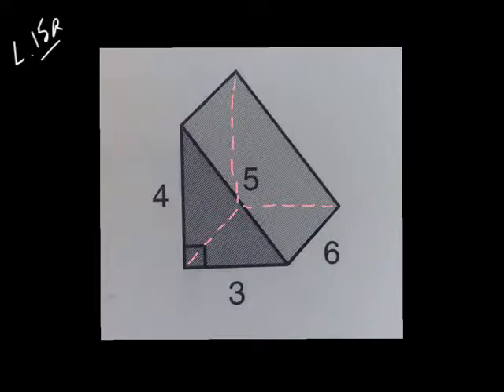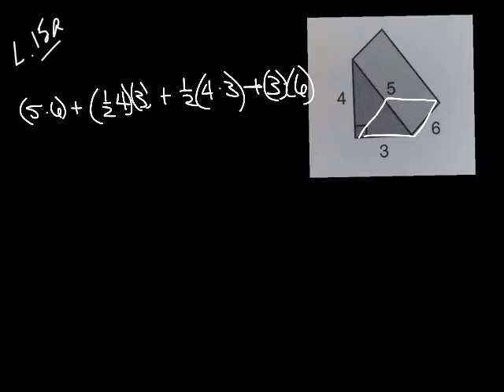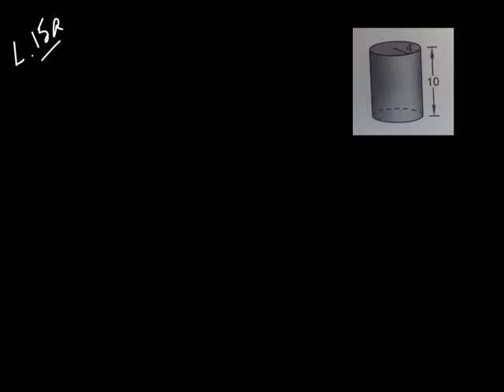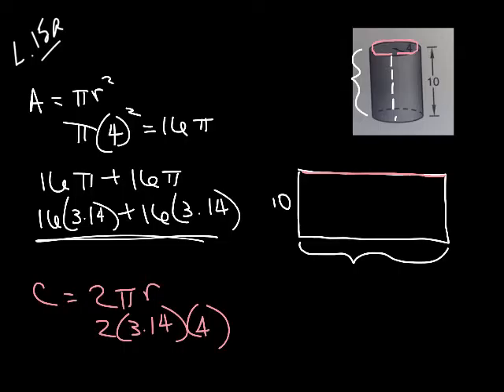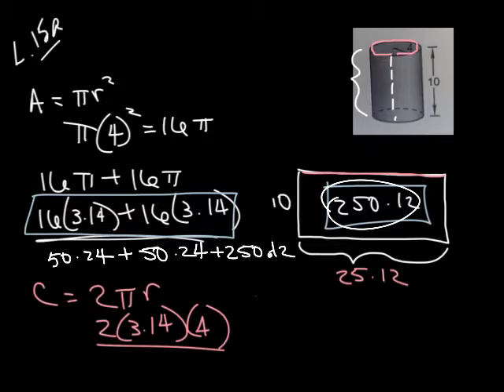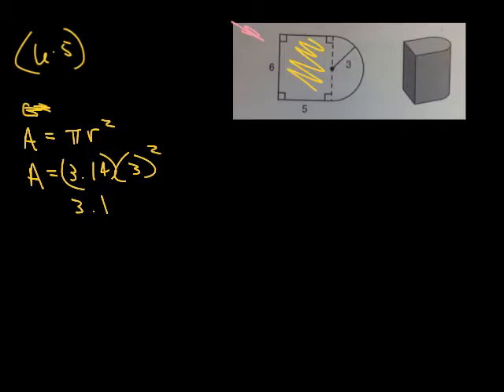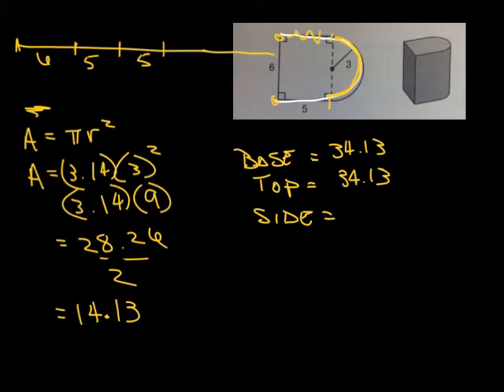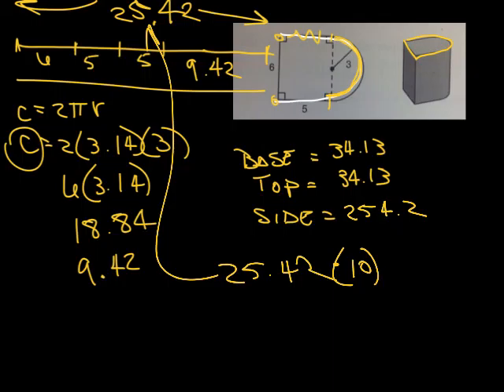L. 15 algebra 1